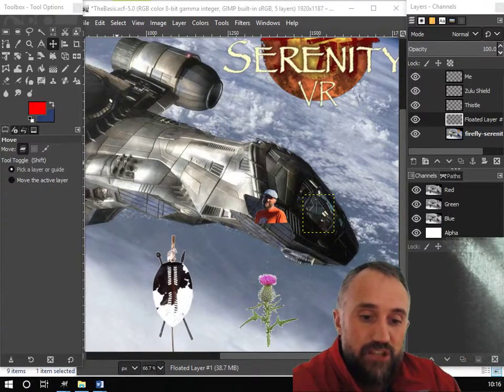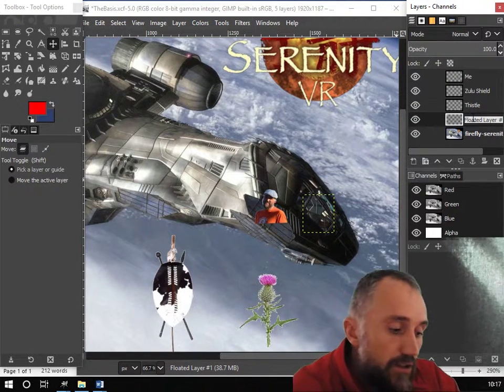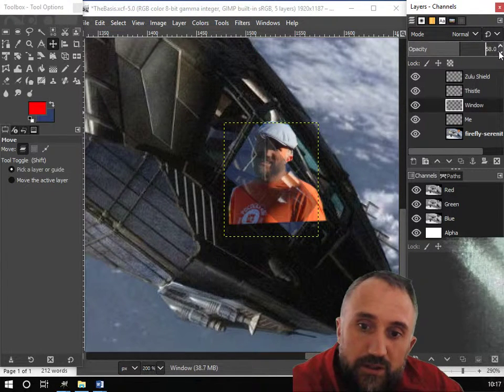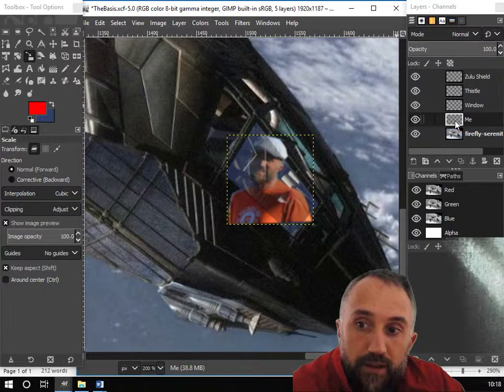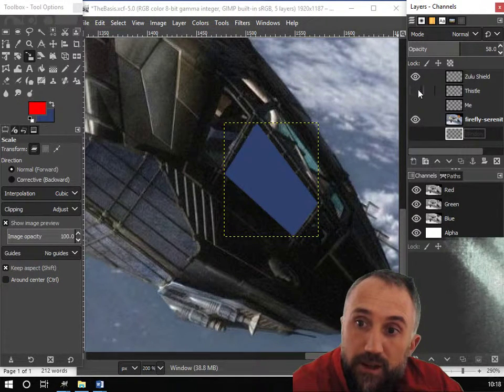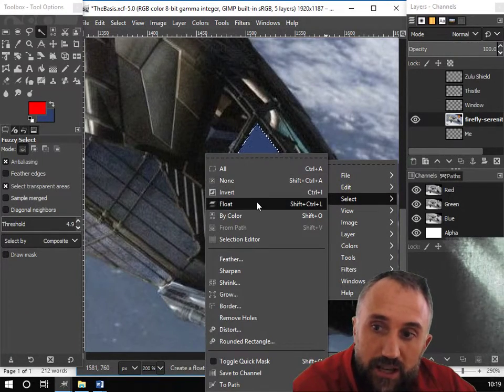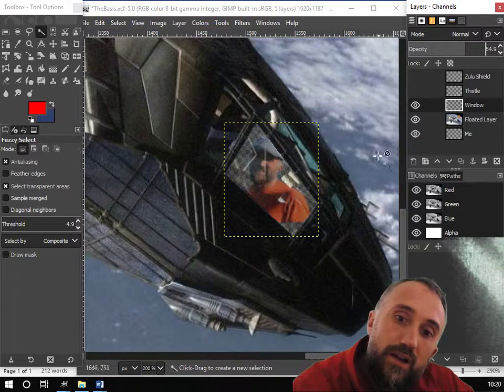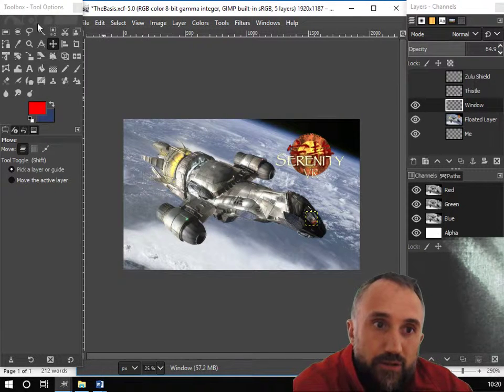GIMP 4 Resize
Transforming images, more on layers, transparency etc.